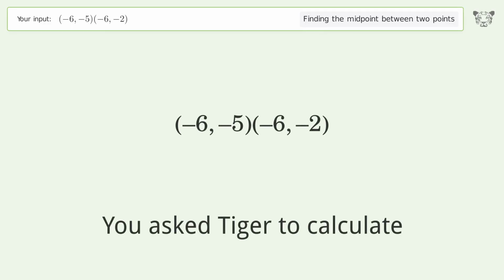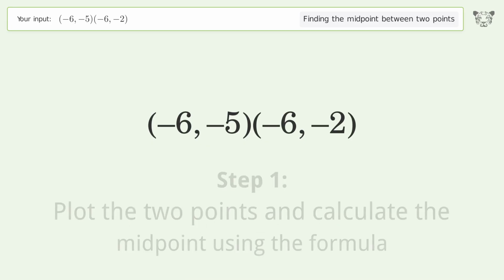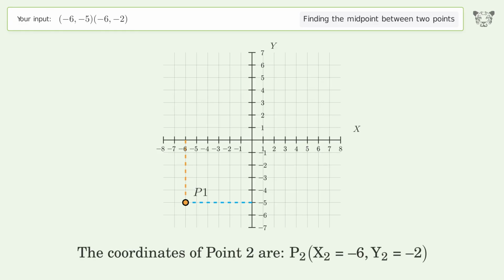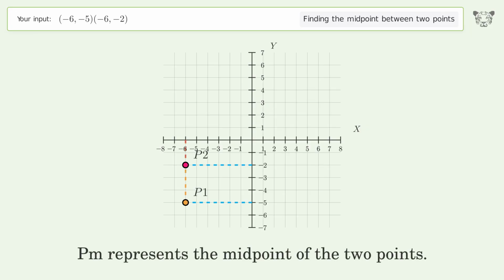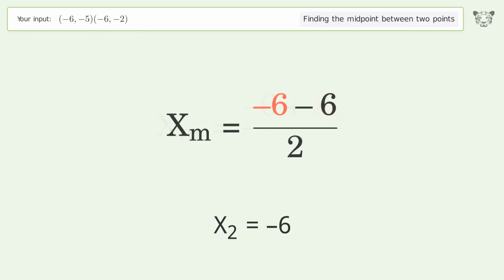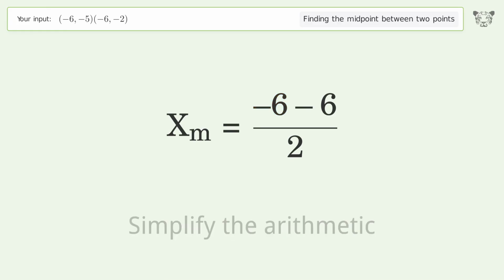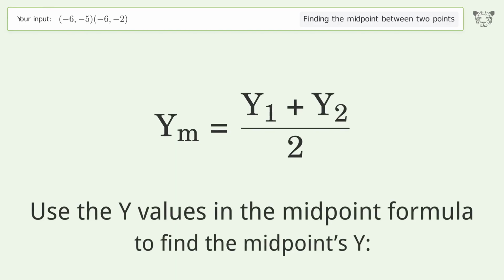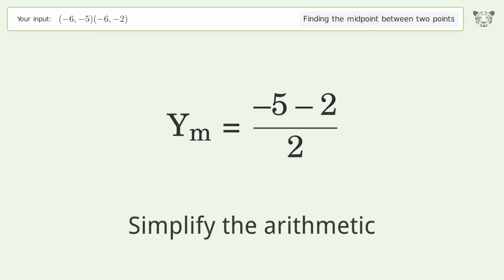Find the midpoint between two points p1 (-6,-5) and p2 (-6,-2): Step-by-Step Video Solution